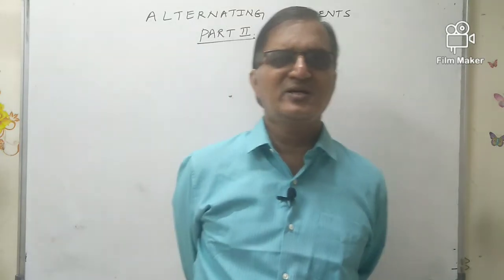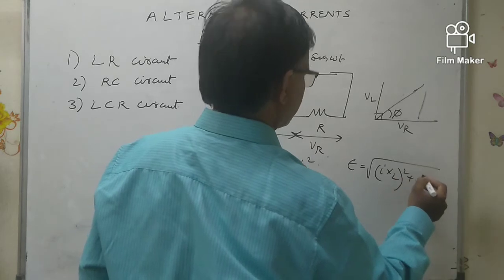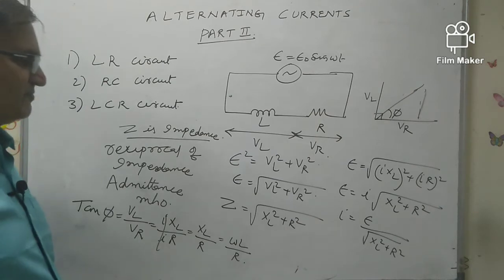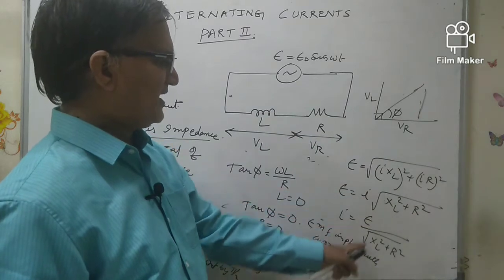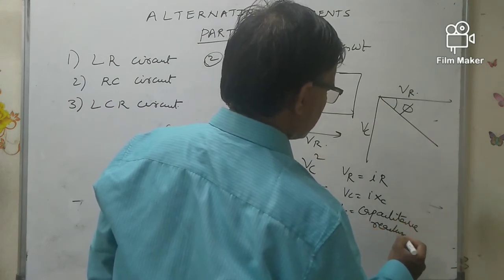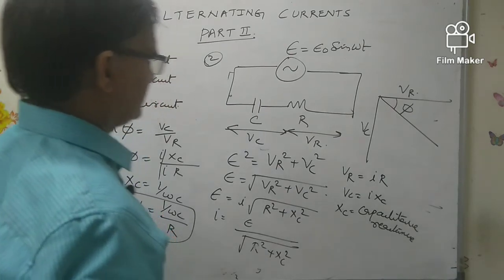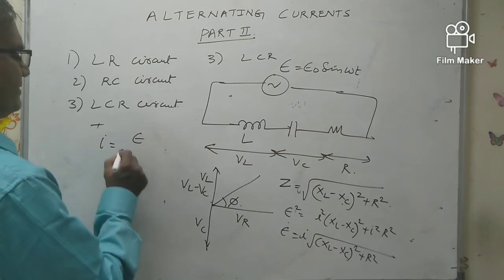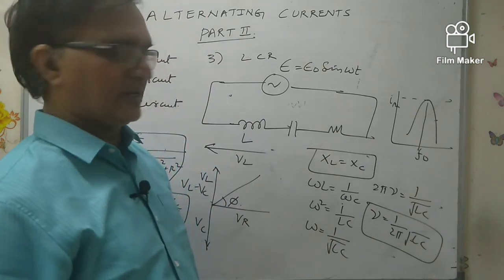Alternating currents part2